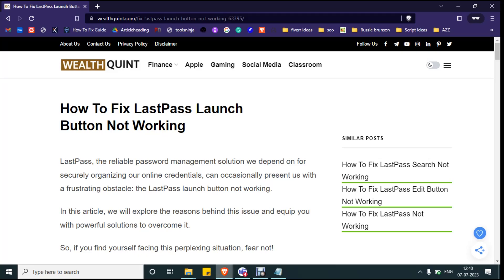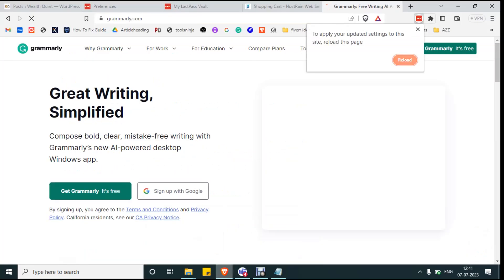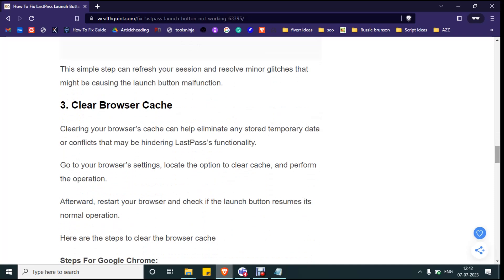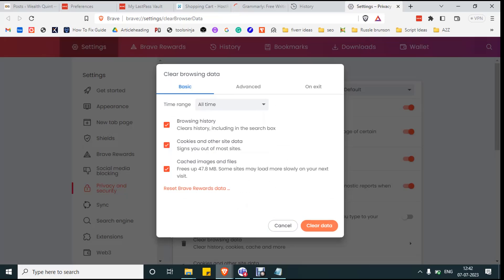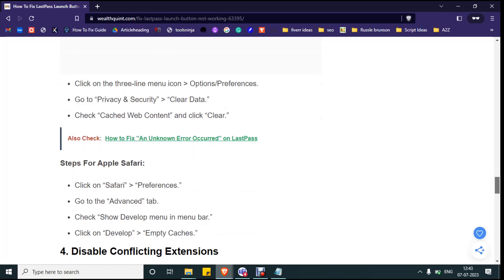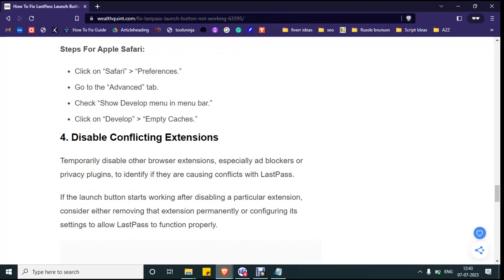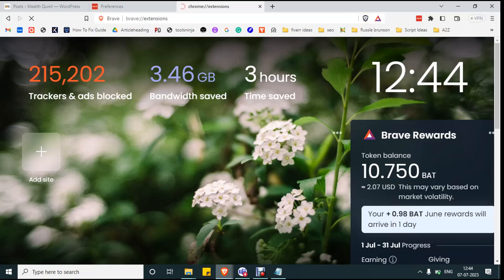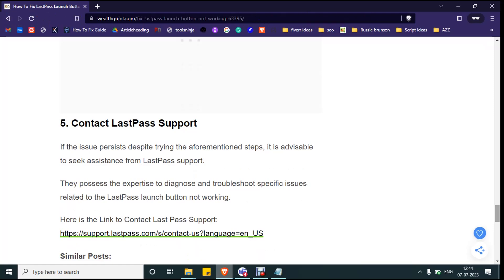How To Fix LastPass Launch Button Not Working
Hello Everyone! Lastpass is a popular password manager that simplifies online security by securely storing and auto-filling passwords. However, like any software, LastPass can experience occasional issues and the lastpasss launch button is not working. Lets see the fix in the video.

00:00 Introduction
00:16 Solution 1 Click “Refresh Sites”
00:30 Solution 2 Log Out And Log Back Into LastPass
00:48 Solution 3 Clear The Browser Cache
01:46 Solution 4 Disable Conflicting Extensions
02:28 Solution 5 Contact LastPass Support
02:47 Conclusion